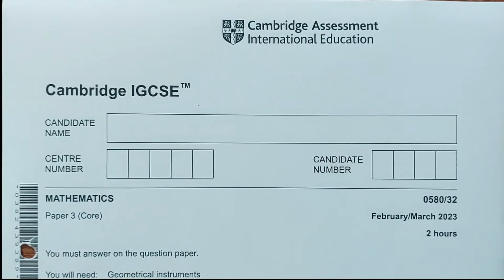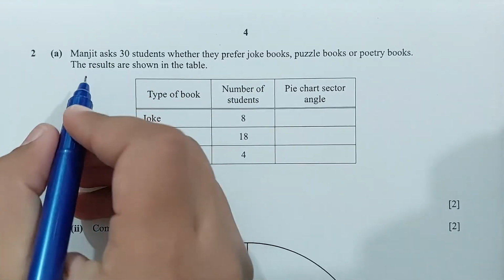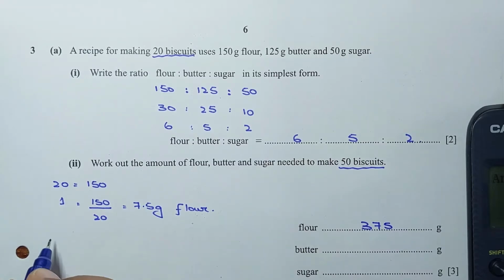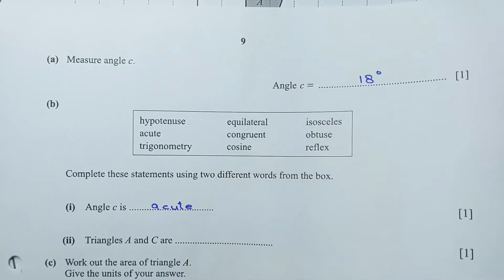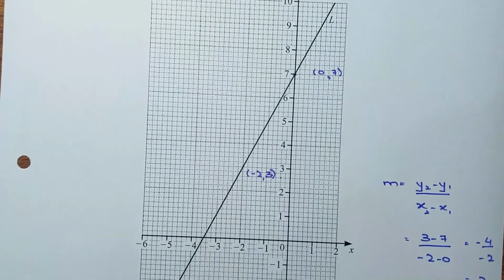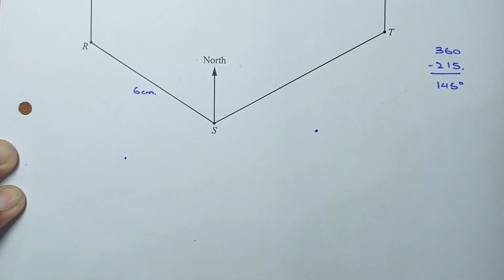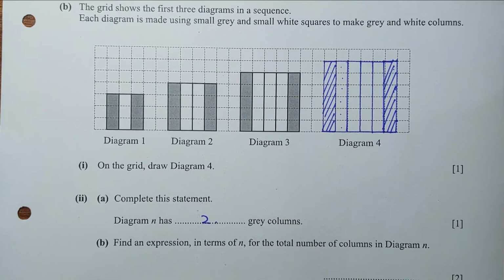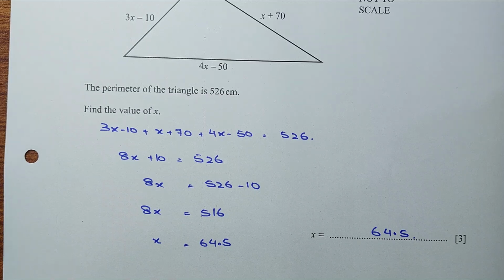IGCSE Math Paper 3 (core) 0580/32 Feb/Mar 2023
This video will guide you the complete step by step solution of IGCSE Math Paper 3 (core) 0580/32 Feb/Mar 2023

Time-stamps
Intro - 00:00
Q1 - 00:14
Q2 - 08:09
Q3 - 14:14
Q4 - 20:26
Q5 - 23:19
Q6 - 31:14
Q7 - 38:00
Q8 - 46:44
Q9 - 55:15